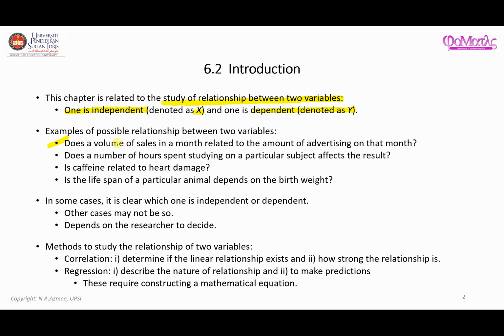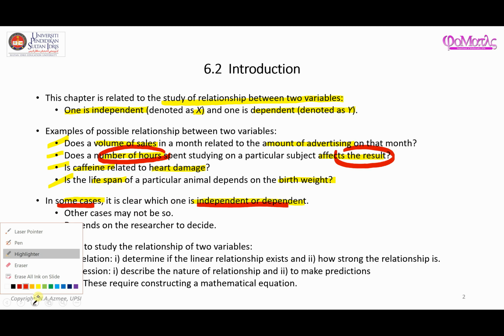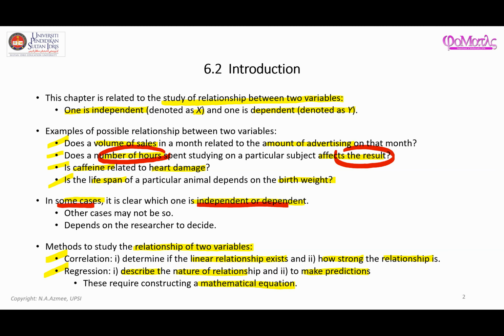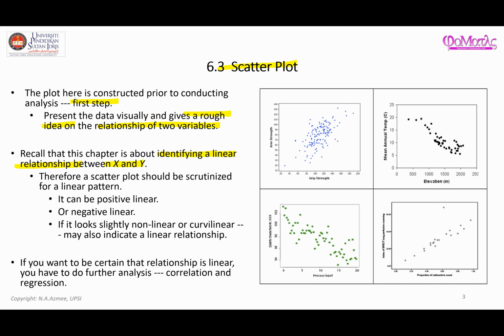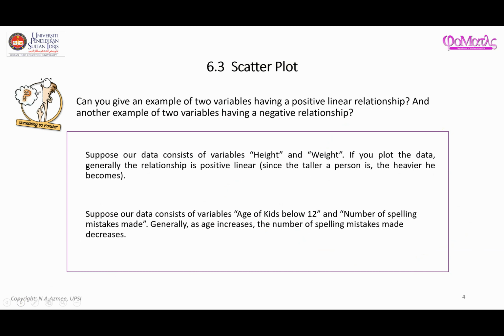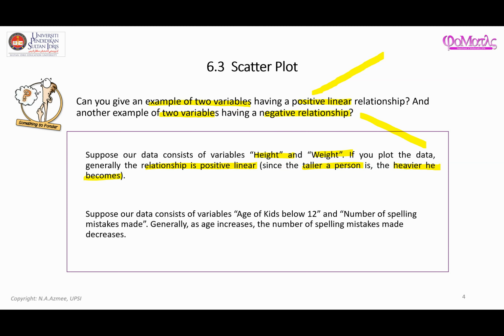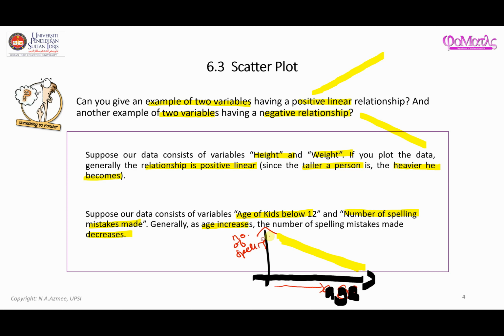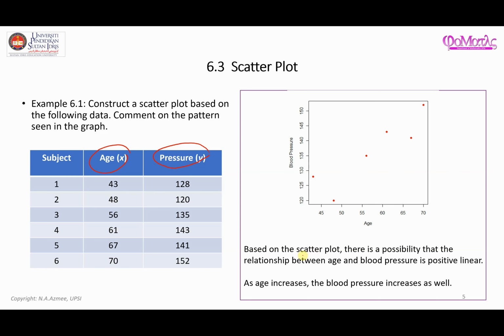Scatter Plot for Identifying The Possibility of a Linear Relationship